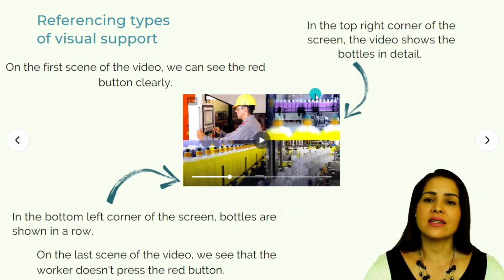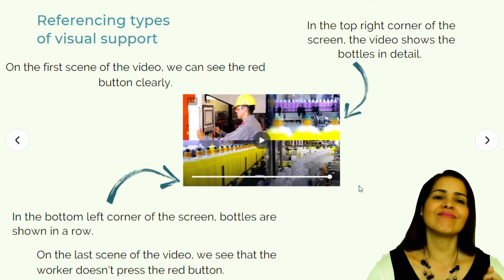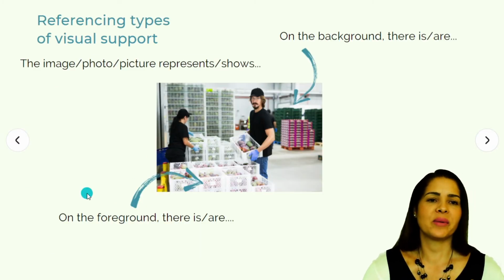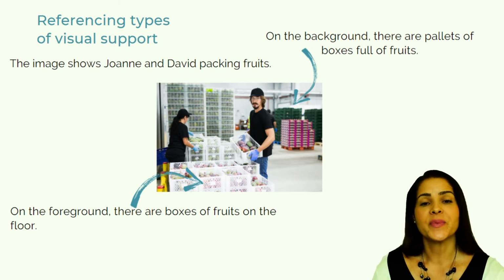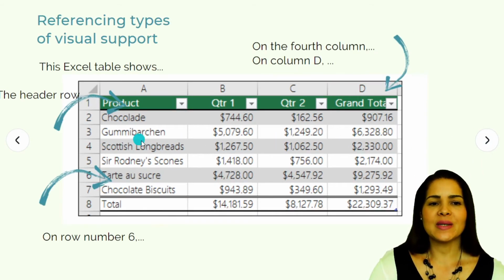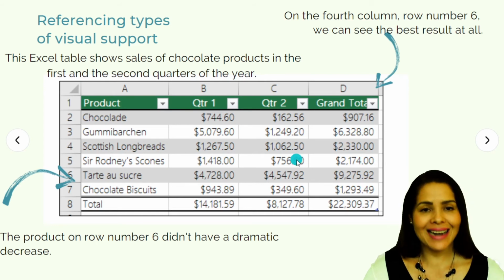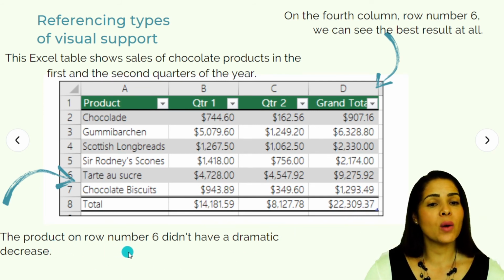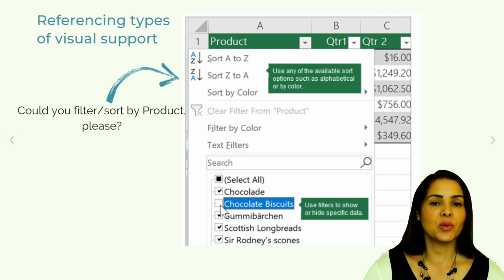Nunca vá para uma apresentação em inglês sem saber isso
Você não vai usar o dedo para apontar em uma apresentação; ou dizer “here”, “there”, que é uma linguagem vaga. Use expressões claras e precisas.